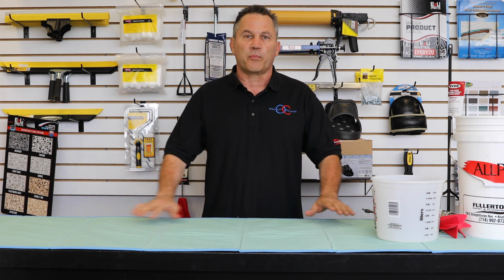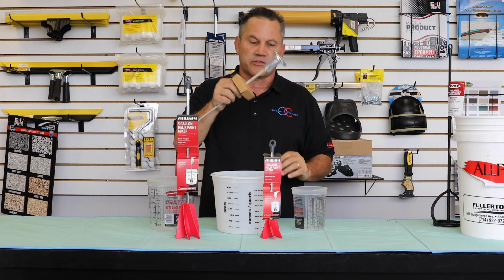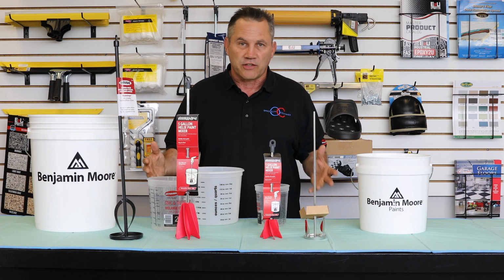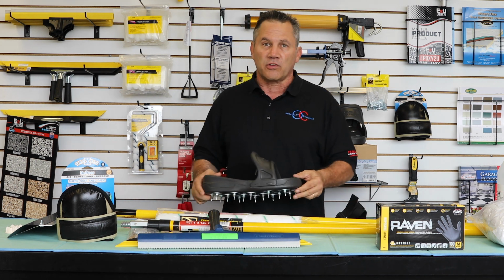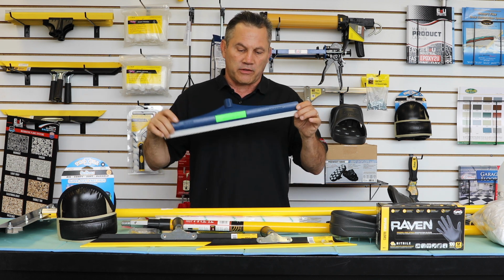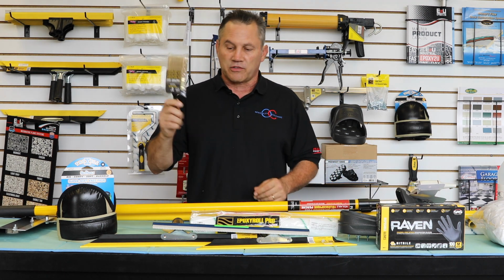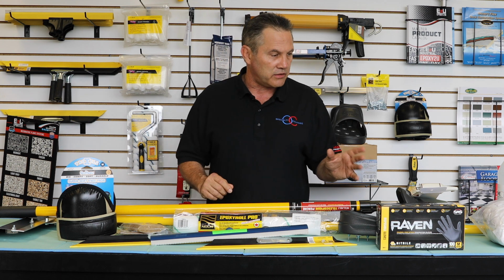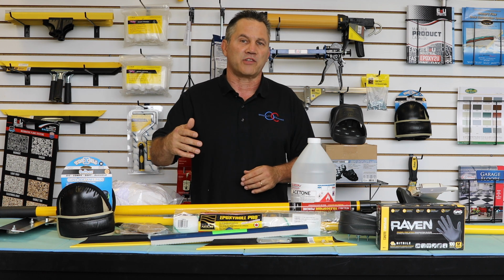Tools of the Trade | OC Specialty Coatings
Learn about all the different tools you can use to have the most efficient and effective time on the job.

ABOUT US:

OC Specialty Coatings is Orange County's local source for epoxy coatings, waterproofing systems, concrete stains, and custom color-matching services. We specialize in fast turnaround times on custom color epoxy and have the expertise to provide technical guidance and training. We offer in-store shopping, curbside pick-up, delivery throughout Los Angeles, San Diego, and Orange County, and ship nationwide. Call or stop by today!

Address:
148 E. Orangethorpe Ave.